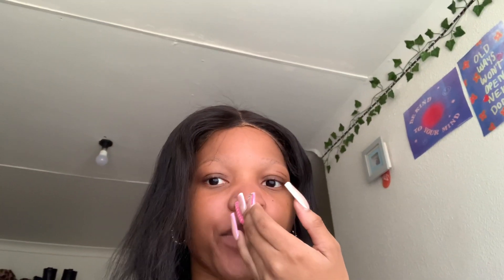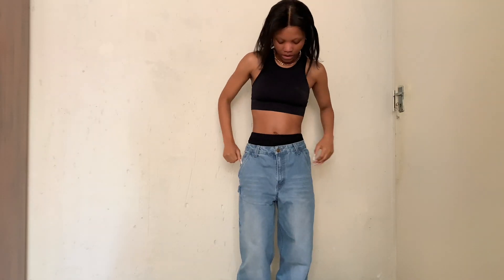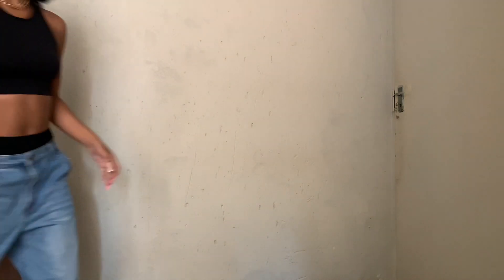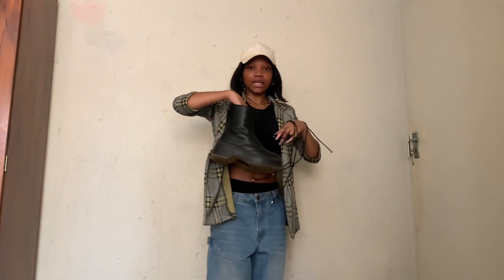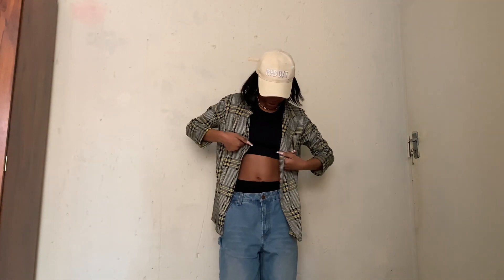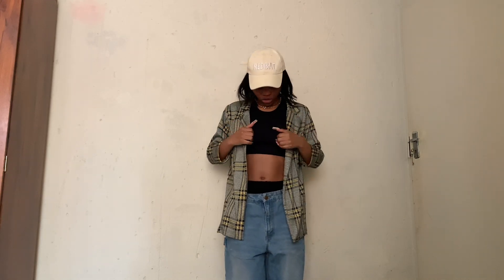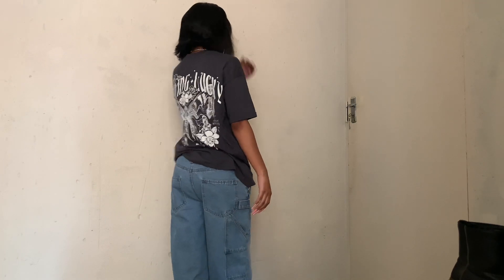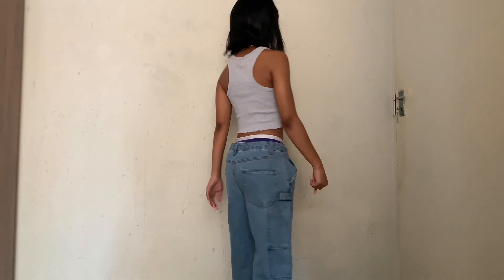STYLING OVERSIZED JEANS WITY CROPS FOR UPCOMING SPRING🌼🌼 !!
Hey besties , Thank you for coming back to watch my video and to the new subscribers thank you for joining 🤍. Welcome to a video of STYLING OVER SIZED JEANS with me for spring’s outfits. I hope you enjoy the video 😊🫶🏽.